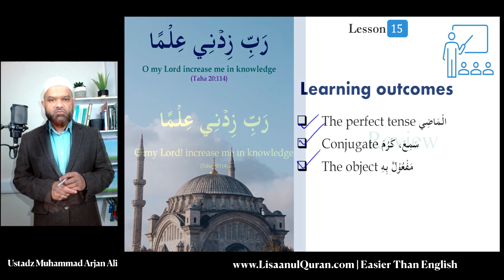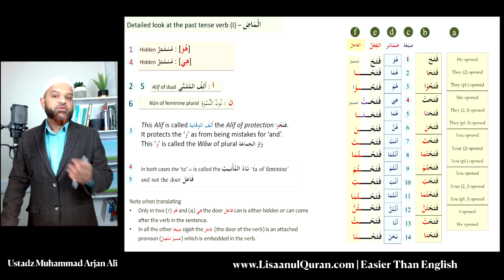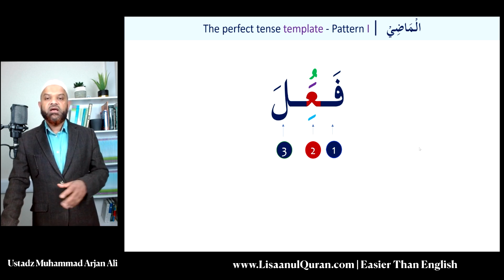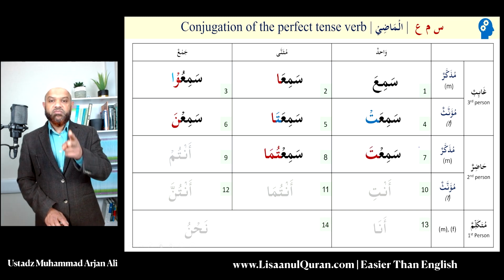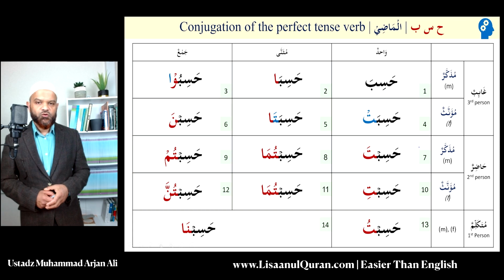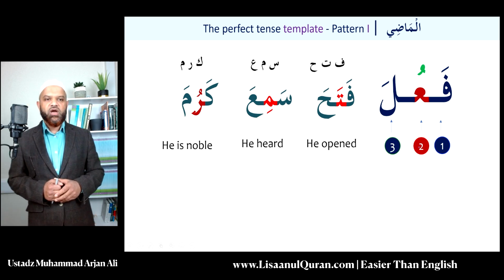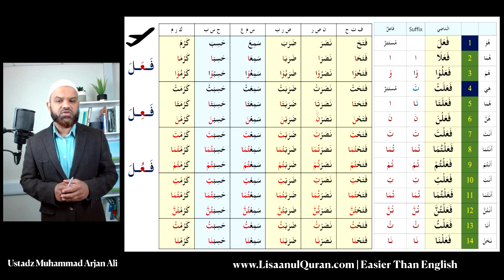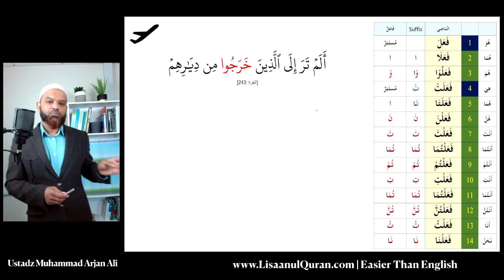Arabic past tense verbs الْماضِي conjugation Form I سَمِع، حَسِبَ، كَرُمَ [# L16-P1]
COURSE: Lisaan-ul-Qur’an - easier than English (Foundation Level-1)
Author: Ustadz Muhammad Arjan Ali
Lesson NO/Title: Lesson 16, The verbal sentence and the Past/Perfect Tense
This video: Lesson L16 part-1 / [# L16-P1]  فِعْلُ الْمَاضِيْ |

⏲️⏲️⏲️ Topics Covered ⏲️⏲️⏲️
00:00 learning outcomes
00:50 Review
04:10 Conjugate نَصَرَ Practice
06:28 Conjugate سَمِعَ
11:55 Conjugate حَسْبَ
14:40 Conjugate كَرُمَ
16:54 Review المَاضِي form I
19:15 Quranic Examples
23:10 Conclusion and reminder
In this lesson we introduce the verbal sentences and its key components.
The الْجْمْلَةُ الْإِسْمِيَّةُ is one that begins with a فِعل (verb), its opponents are
(i) verb فِعْل
(ii) the doer الْفَاعِلُ
(iii) the object الْمَفْعُوْل بِه
We will also learn how to conjugate the past tense verbs for pattern I.
Arabic Past Tense verb conjugation: سَمِعَ، حَسْبَ، كَرُمَ

📘 Learn the full course — The Language of Quran (Book One)
All lessons, with workbook, quizzes & certificate at ILMHUB: